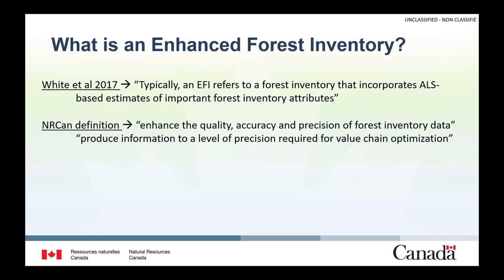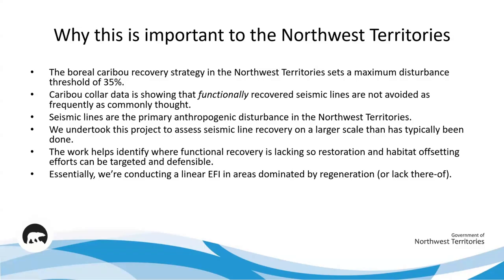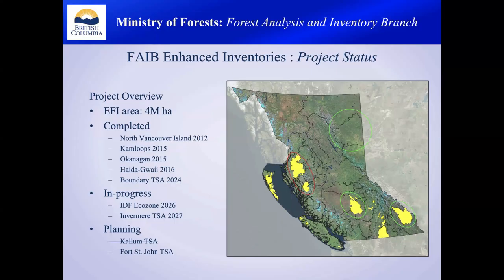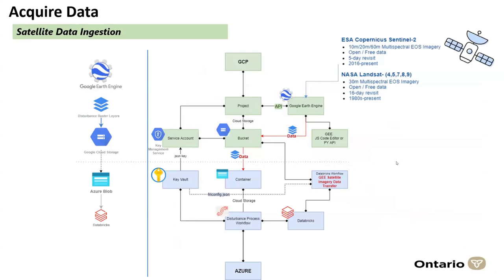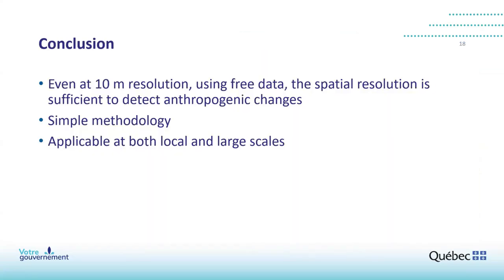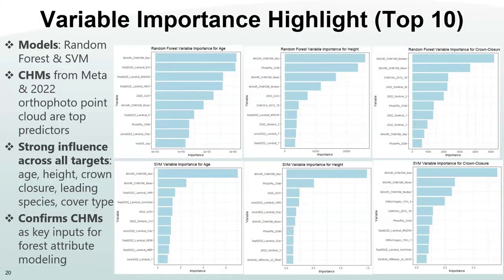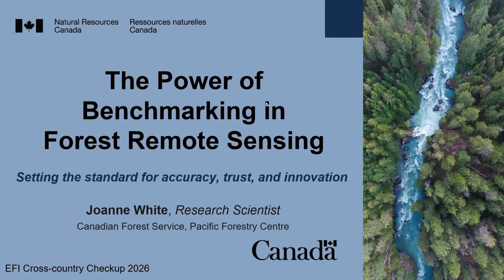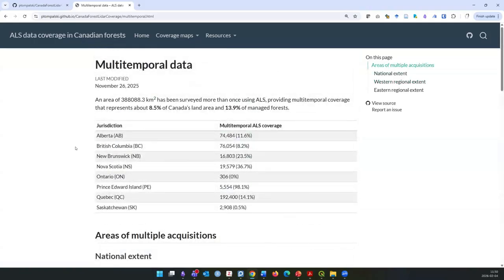Webinar: Annual LiDAR/EFI Cross-Country Checkup Revue Annuelle du LiDAR/de l’IFA à l'échelle du pays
On February 4-5, 2026, the Canadian Forest Service (CFS) hosted the "Annual LiDAR/EFI Cross-Country Checkup” webinar and workshop, with Zoom platform services provided by the CIF-IFC.

Les 4 et 5 février 2026, le Service canadien des forêts (SCF) a organisé le webinaire et l’atelier intitulés « Revue Annuelle du LiDAR/de l’IFA à l'échelle du pays », avec des services de plateforme Zoom fournis par le CIF-IFC.

This webinar allowed participants to gain insight on recent research developments and future applications of LiDAR/Enhanced Forest Inventory from coast to coast.

Ce webinaire a permis aux participants d’acquérir un aperçu des développements récents de la recherche ainsi que des applications futures du LiDAR et de l’Inventaire forestier amélioré (IFA) d’un océan à l’autre.

Speakers included/ Conférenciers comprenaient :

-Philip-Edouard Shay, Canadian Forest Service, Atlantic Forestry Centre
-Tyler Rea, NWT Department of Environment and Climate Change
-Geoff Quinn, British Columbia Ministry of Forests
-Ian Sinclair, Ontario Ministry of Natural Resources and Forestry
-Ian Smyth, Ontario Ministry of Natural Resources and Forestry
-Maxime Fortin, Ministère des ressources naturelles et des forêts du Québec
-Paul Nikiema, Manitoba Department of Natural Resources and Indigenous Futures
-Antonio Viveiros, Manitoba Department of Natural Resources and Indigenous Futures
-Matt Angus, PEI Department of Environment Energy and Climate Action
-Joanne White, Canadian Forest Service, Atlantic Forestry Centre